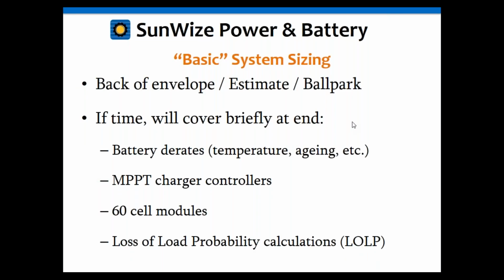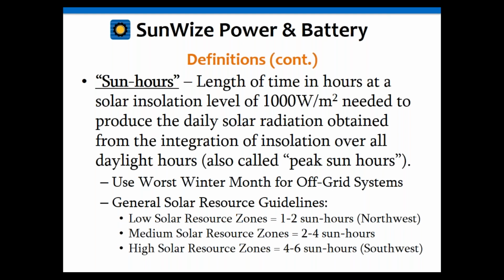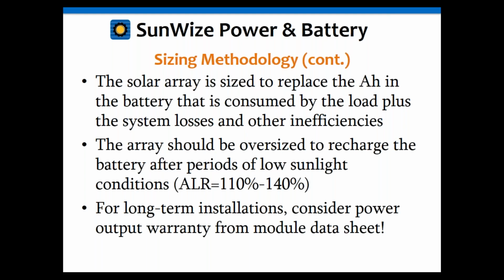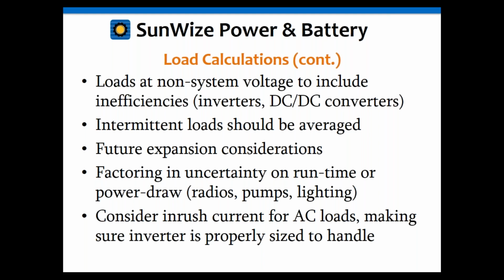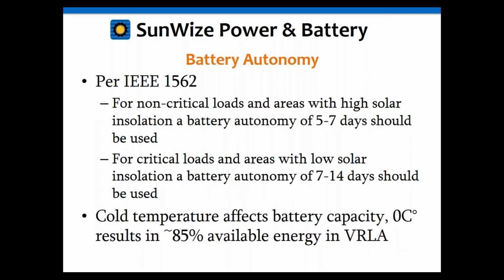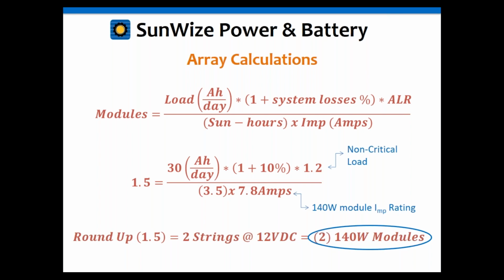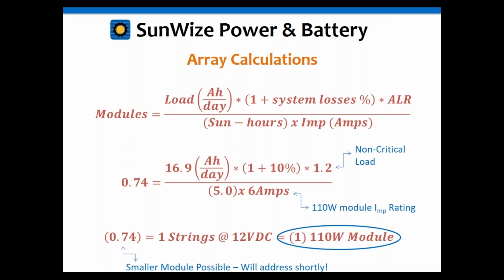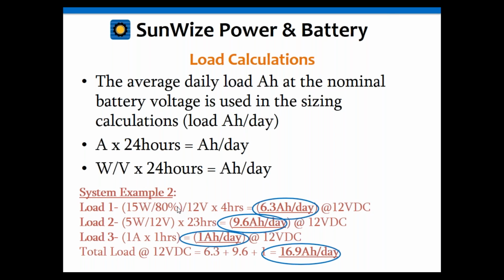Basic Stand Alone PV System Sizing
This informative webinar features SunWize Senior Engineer Rob Rallo, who has over 25 years experience designing off-grid solar, hybrid, and battery backup power systems.

He covers design basics and major considerations, both technical and non-technical, for stand-alone PV battery systems (also known as off-grid solar systems). Covering nearly all of the basic rules and assumptions that go into creating a reliable off-gird solar system design, we leverage 20+ years of SunWize off-grid solar design expertise.

Included in this presentation is information on siting/shading/tilt, system overview, definitions, IEEE 1562 guidelines for Array and Battery sizing, other solar & battery sizing considerations, calculating system losses, and much more!

Whether you're new to solar completely, just entering the energy storage world, or are a veteran looking for a refresher, this is one presentation you don't want to miss!